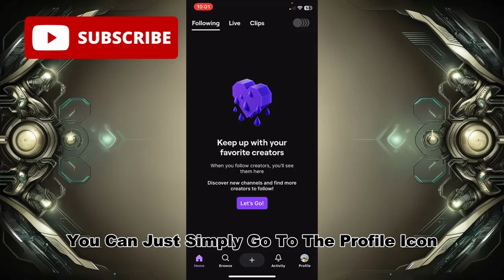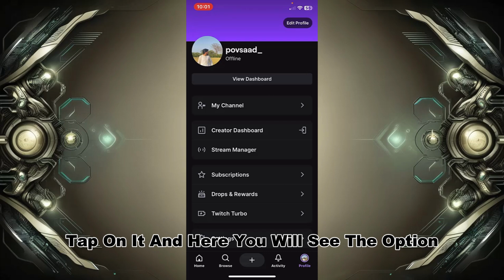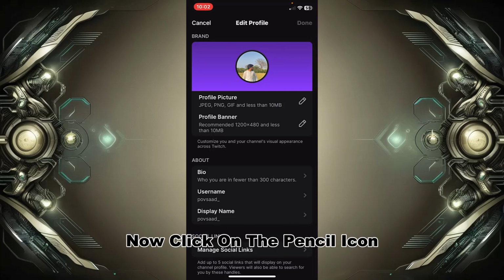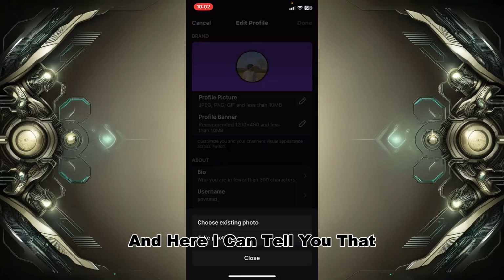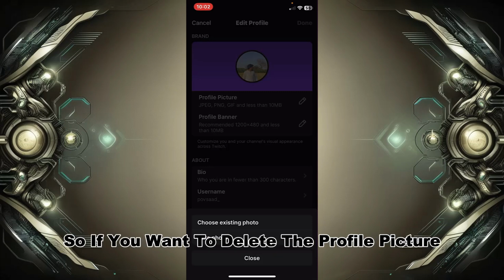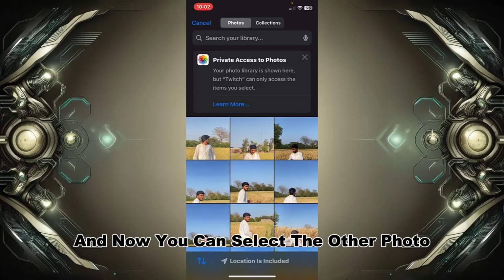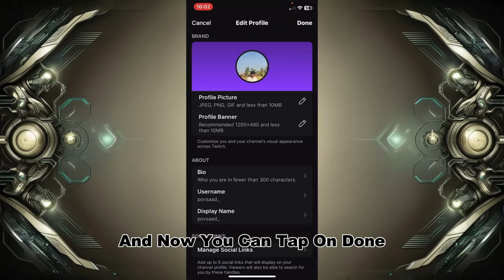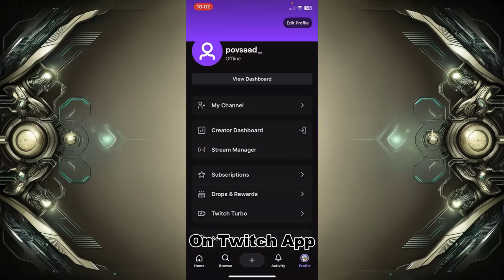How To Delete Your Profile picture On Twitch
In today's video we will learn How To Delete Your Profile picture On Twitch. Are you facing issues with your favorite apps or software? You’re in the right place! On this channel, I provide clear, step-by-step solutions to help you solve technical problems, troubleshoot errors, and optimize your apps and software. Whether it's installation issues, compatibility problems, or performance tweaks, I break down complex tech concepts into easy-to-follow guides.